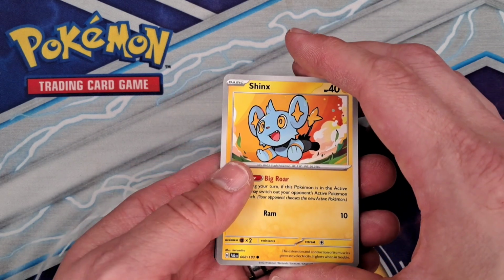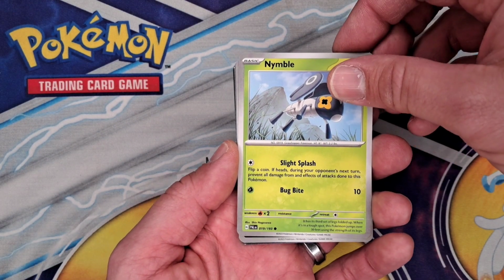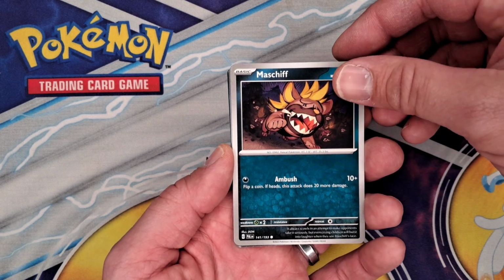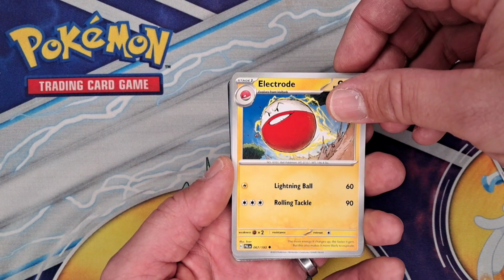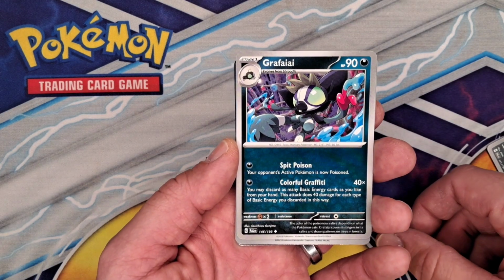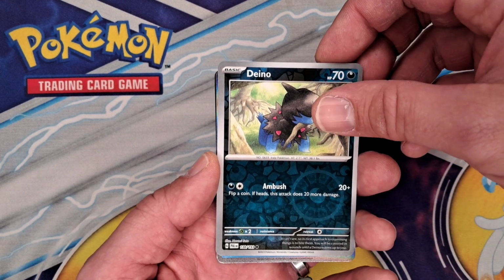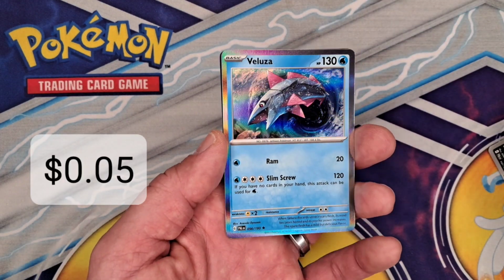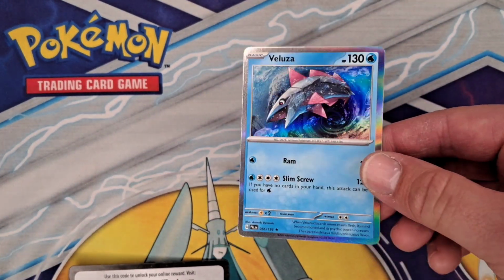Pokémon Paldea Evolved TCG Pack Opening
Opening one (1) pack of Pokémon TCG Scarlet & Violet Paldea Evolved; I hope you enjoy!